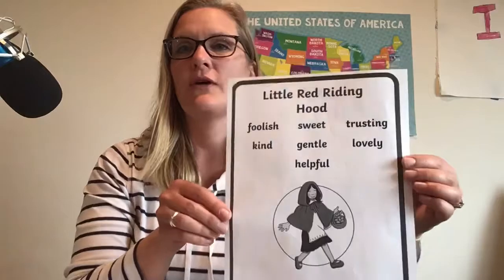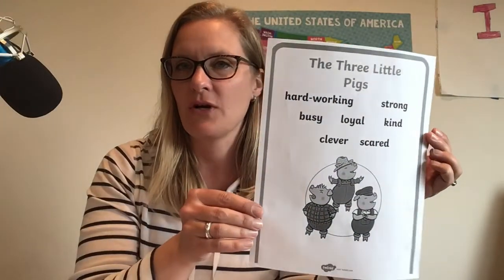Reading Frog and Toad Day 1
Think about the physical characteristics and personality traits of the characters